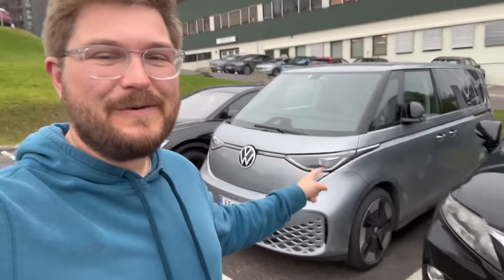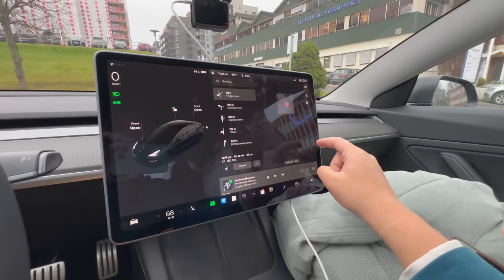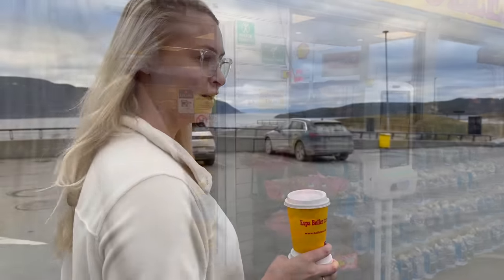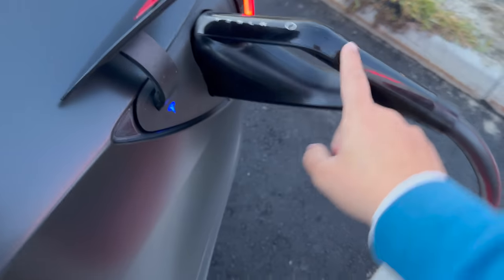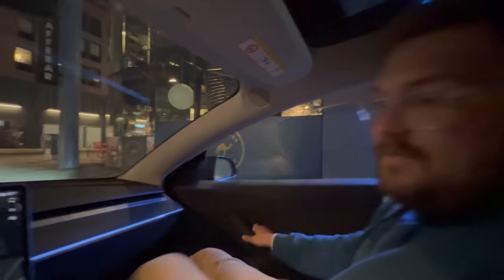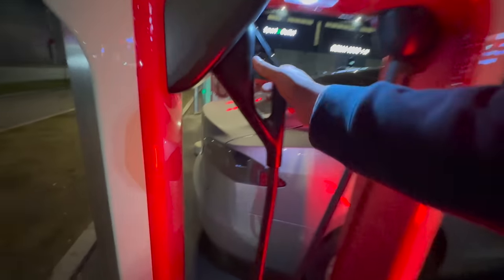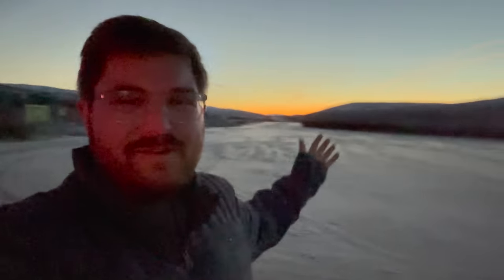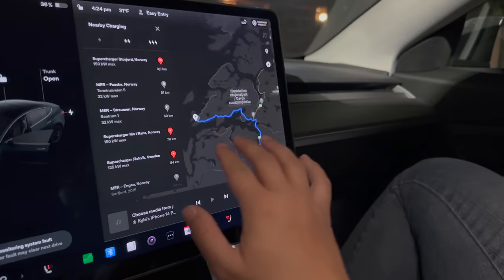Tesla Model 3 Road Trip To The Edge Of The World! Oslo To Nordkapp - Part 1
We are heading up to northern Norway in a Marcusbil Tesla Model 3! We lost the GoPro driving footage on this leg but it'll be included in future episodes

Need an EV in Norway? Contact Marcusbil